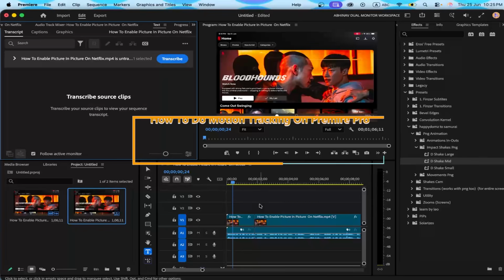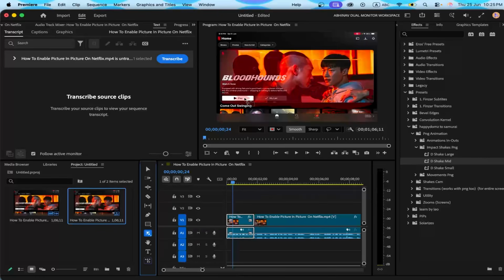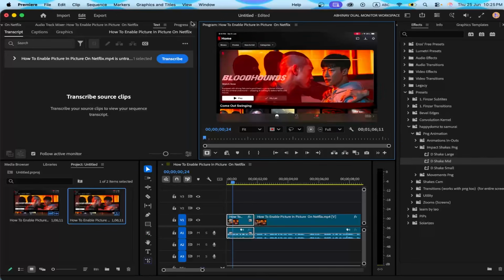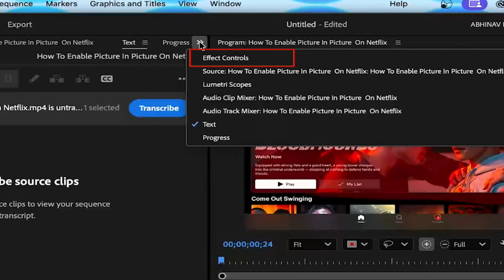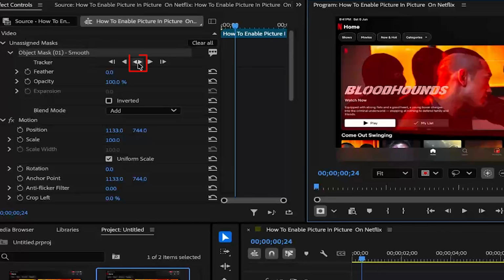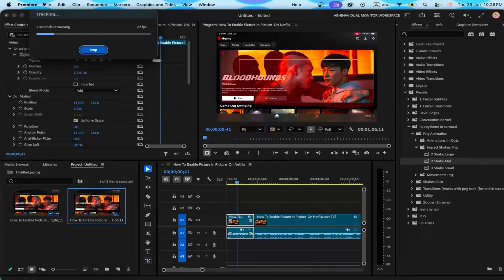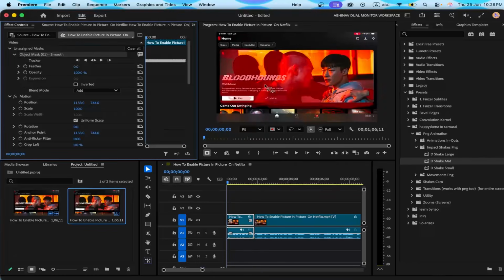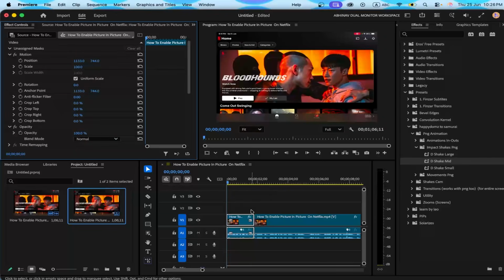How To Do Motion Tracking On Premiere Pro (2026)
This video walks you through the step by step process of how to motion tracking on Premiere Pro. Watch the video till the end and learn the steps in detail.